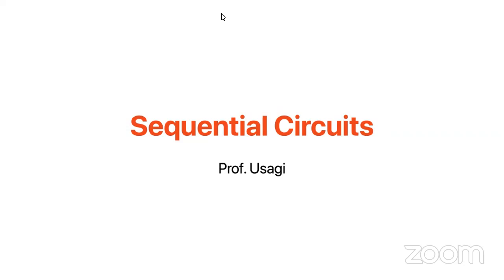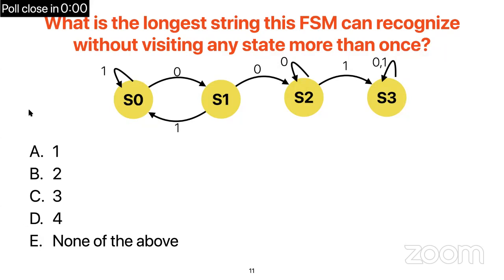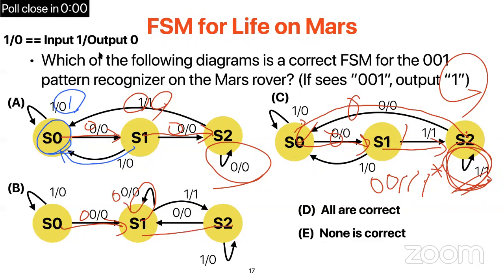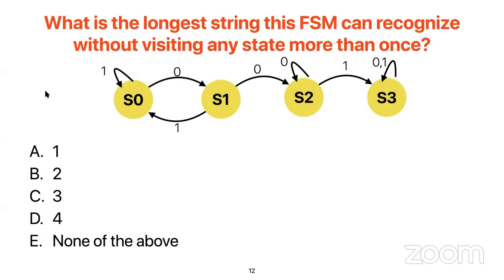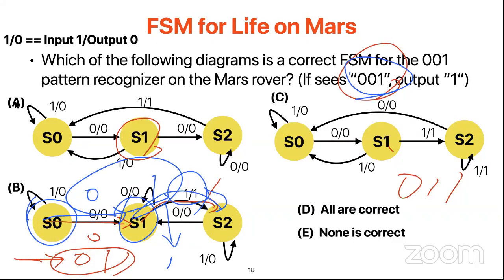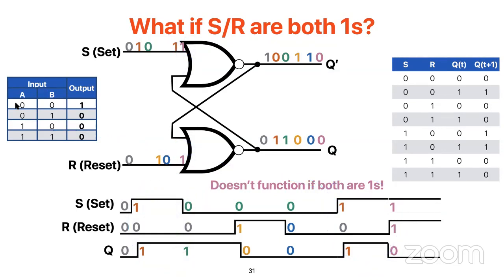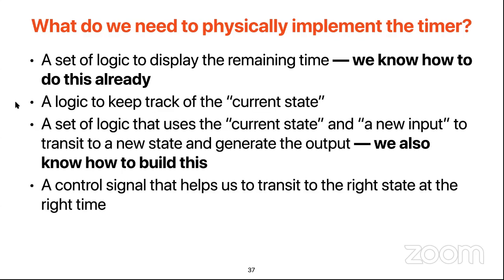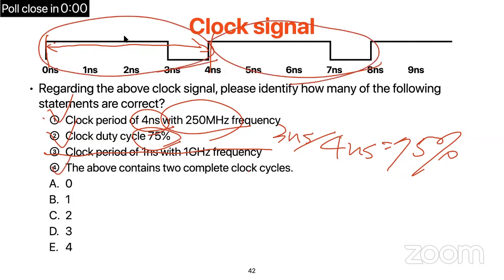EECS120A (Logic Design) Lecture 10